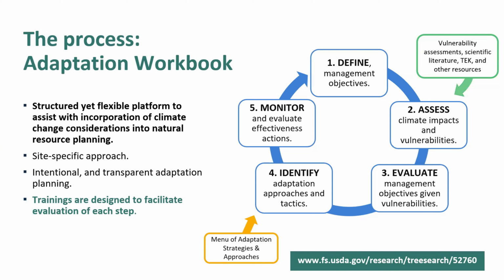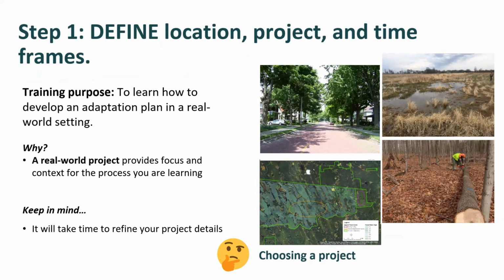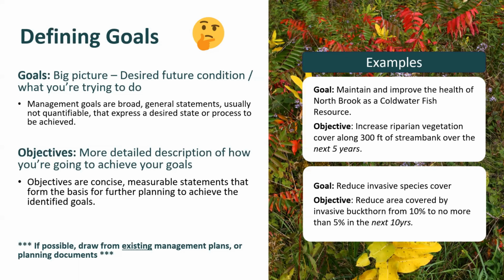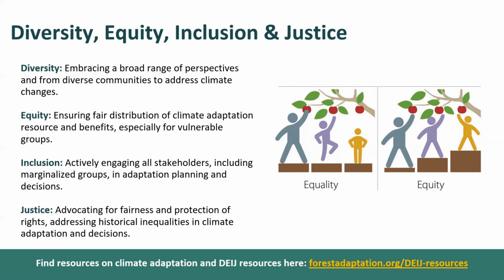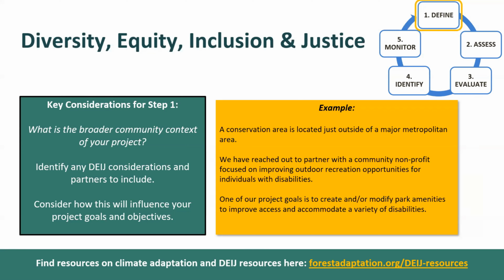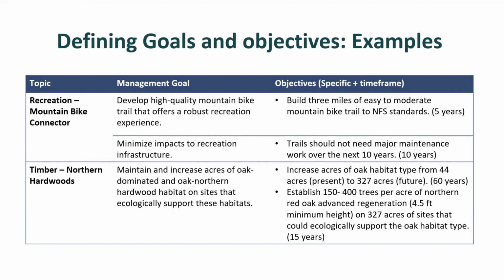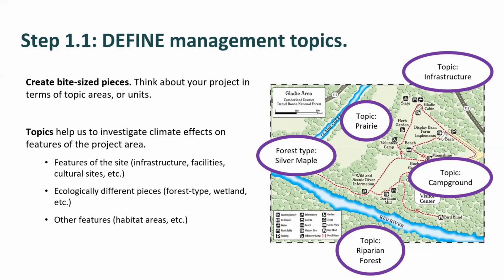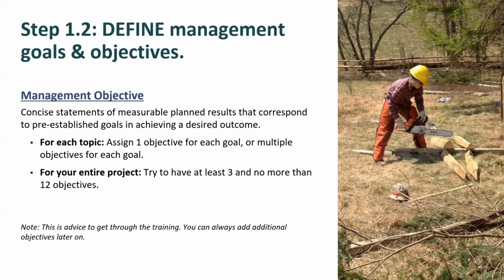Adaptation Workbook - Step 1 DEFINE location, goals and objectives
Introduction to Step 1 of the Adaptation Workbook recorded as part of the 2024 Adaptation Planning and Practices Online Training. This online training is offered by the Northern Institute of Applied Climate Science to help practitioners use the Adaptation Workbook (adaptationworkbook.org). More information on our training can be found